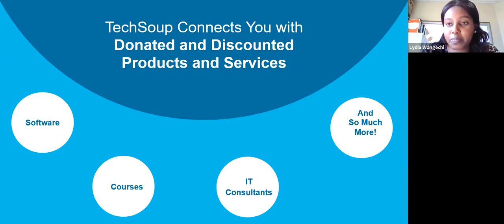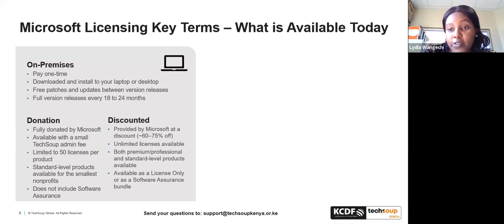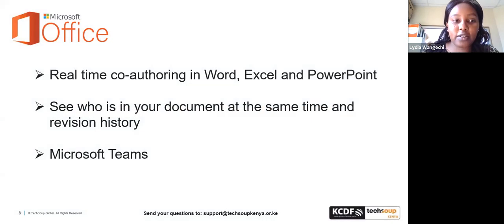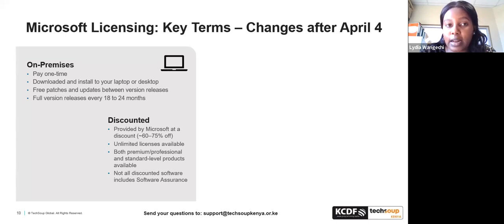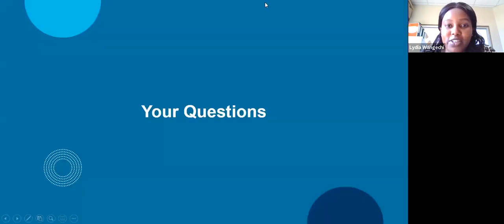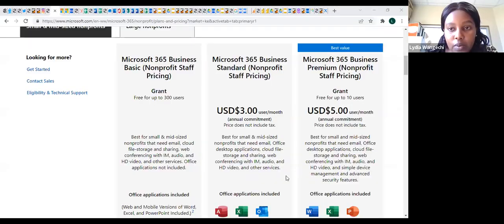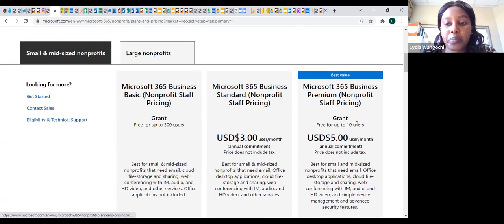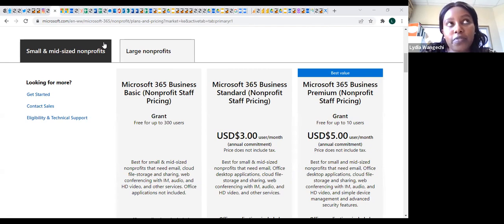Benefits of Microsoft Office Standard For Your Nonprofit